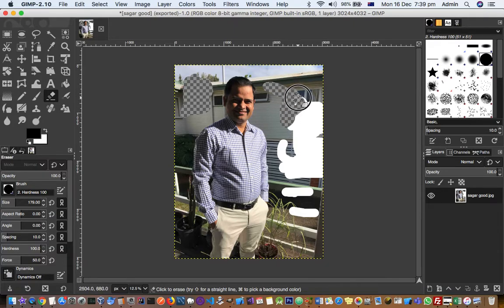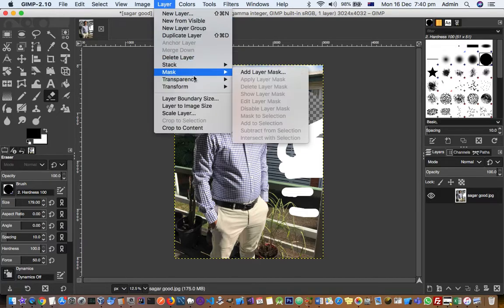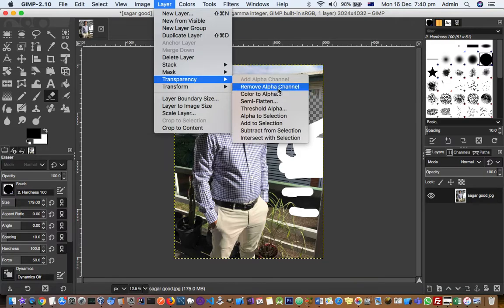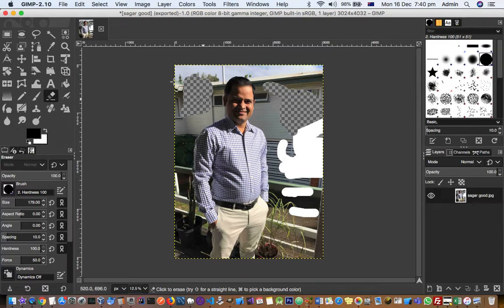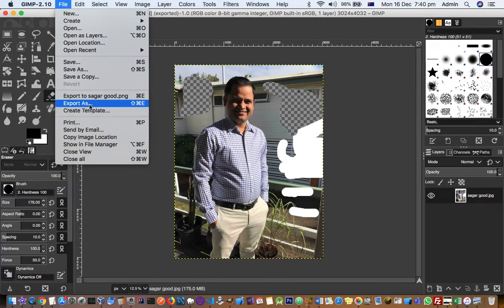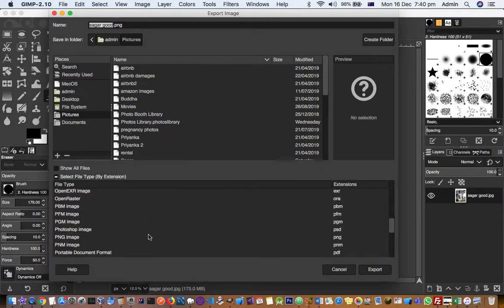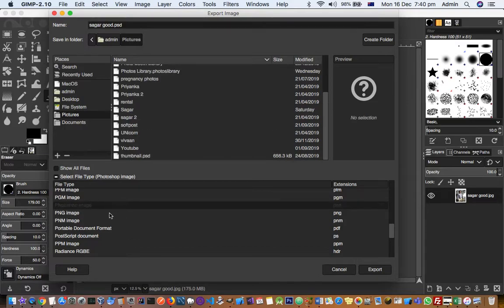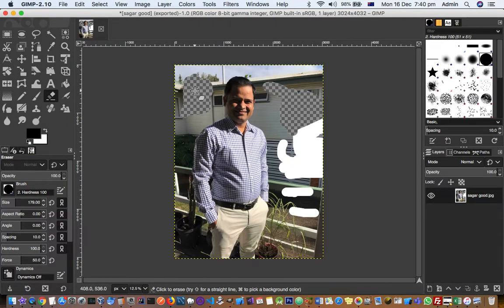How to remove white background in GIMP in MAC | Add transparency in photo